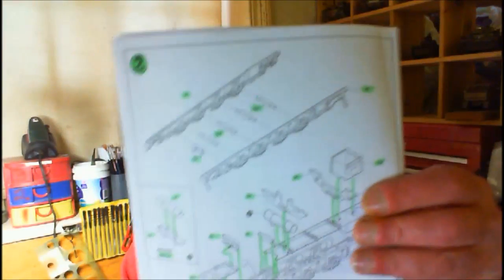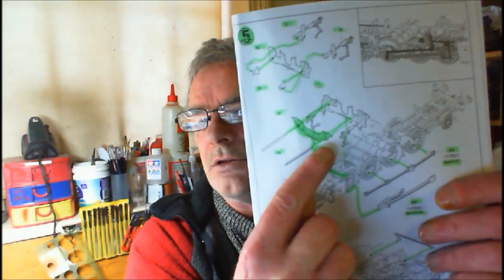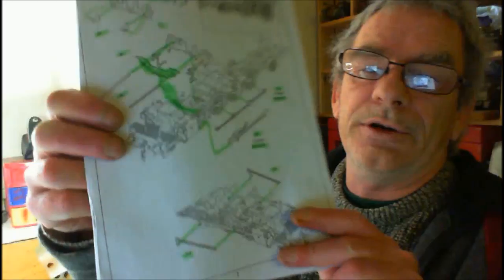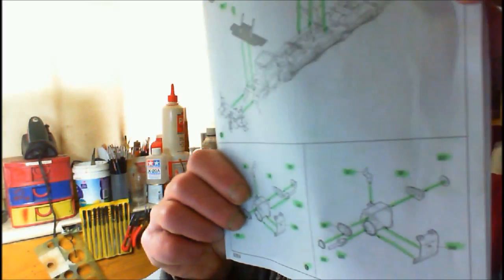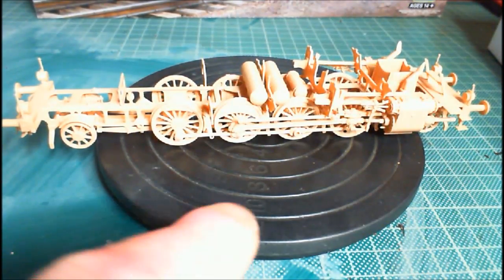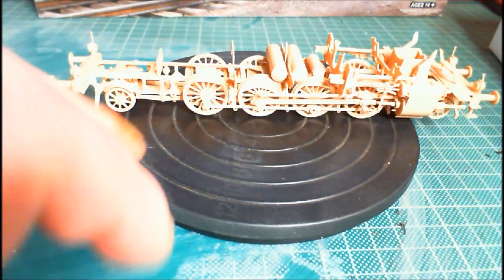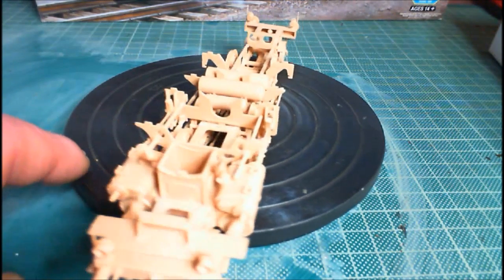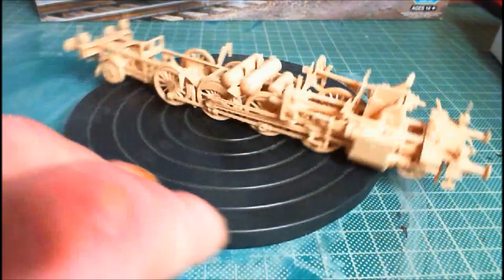Hobby Boss 1/72 German Dampflokomotive BR86 Build Update #1